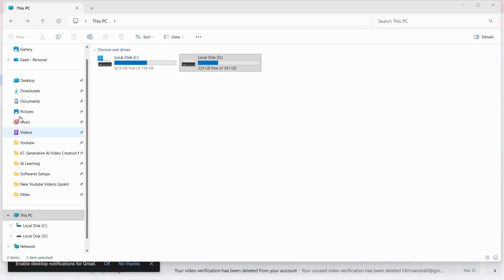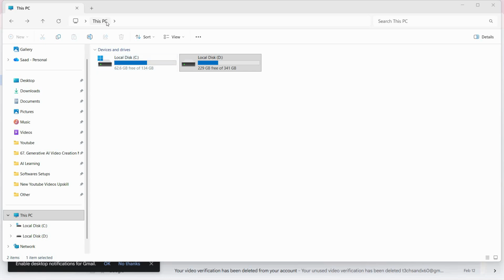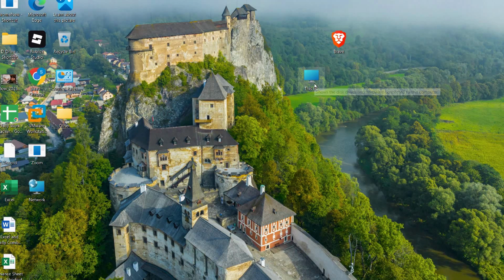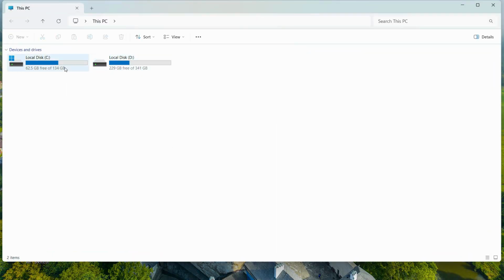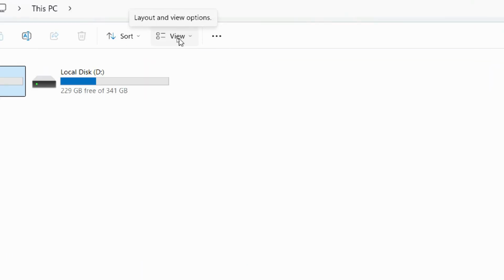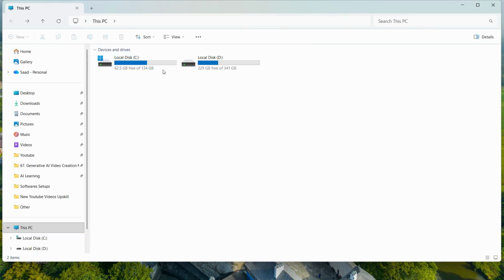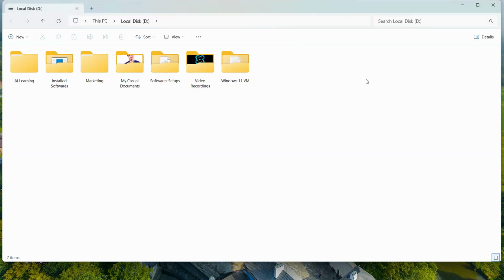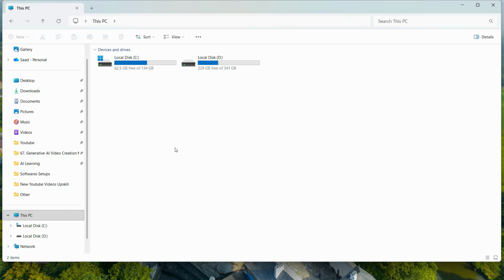How To Restore Missing Navigation Pane in File Explorer on Windows 11 (Step by Step Guide)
👉 Learn how to restore the missing Navigation Pane in File Explorer on Windows 11 step by step. If the left sidebar suddenly disappeared from File Explorer, this guide will help you bring it back.

Many users accidentally disable the Navigation Pane and can no longer access Quick Access, This PC, OneDrive, or network locations.

Many people search for:
– Navigation Pane missing Windows 11
– Restore File Explorer sidebar
– Left panel disappeared
– File Explorer missing folders
– Quick Access not showing
– This PC missing in sidebar
– Restore navigation pane
– Windows File Explorer issue
– File Explorer settings
– Sidebar disappeared Windows

This guide will show you how to enable the Navigation Pane and restore the default File Explorer layout.

⏱ Timestamps / Chapters

0:00 – Intro

0:10 – Open File Explorer

0:35 – Check Navigation Settings

1:05 – Enable Navigation Pane

1:45 – Restore Default Layout

2:15 – Final Tips

▶️ File Explorer Guides

▶️ Windows Troubleshooting Tutorials

▶️ Desktop Customization Tips